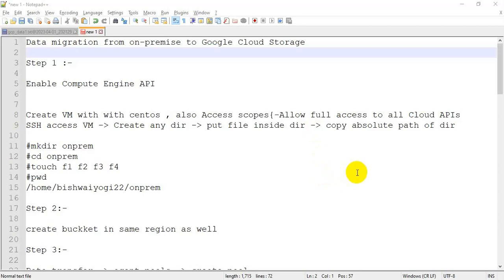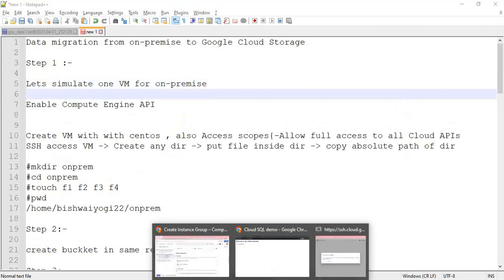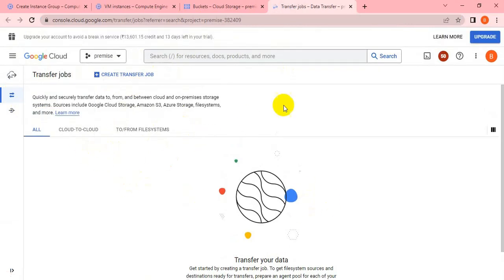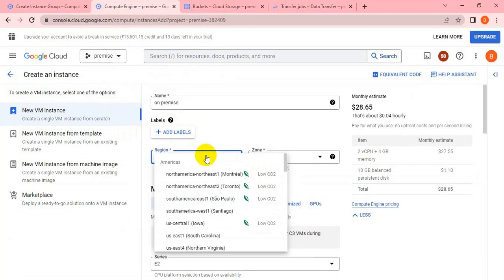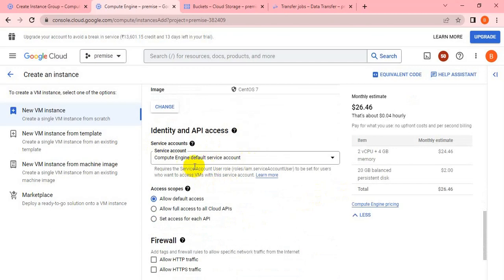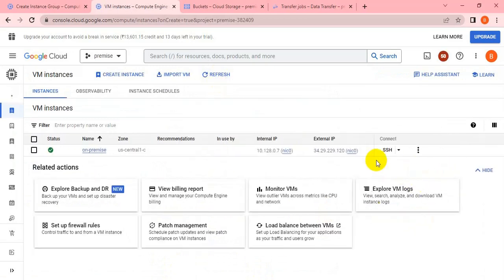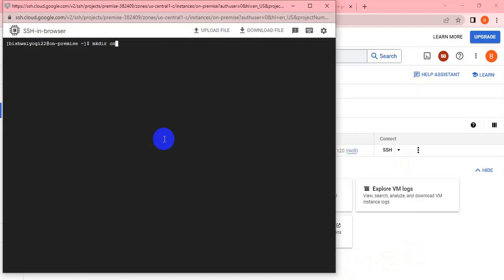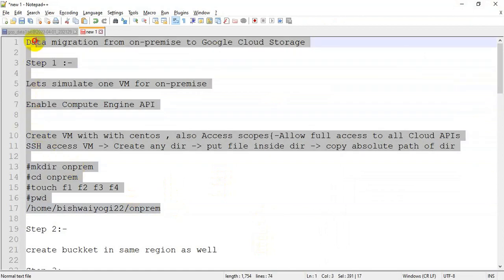Migrating on premise data to google cloud | gcp | Step1 simulate one VM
Enable Compute Engine API
Create VM with with centos , also Access scopes -Allow full access to all Cloud APIs
SSH access VM - Create any dir - put file inside dir - copy absolute path of dir

Migrating on premise data to google cloud | gcp | Step2- bucket Creation

Migrating on premise data to google cloud | gcp | Step-3 Create pool in data migration

Migrating on premise data to google cloud | Step-4 Install agent on vm

Migrate data from on premise to google cloud-Step 5 Create data transfer job and validate